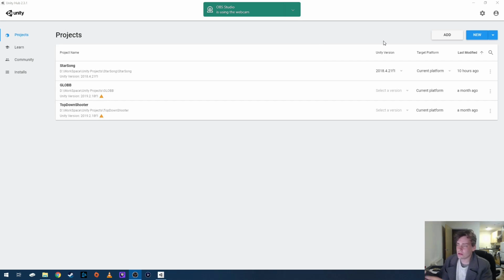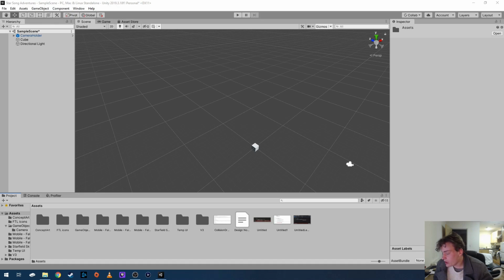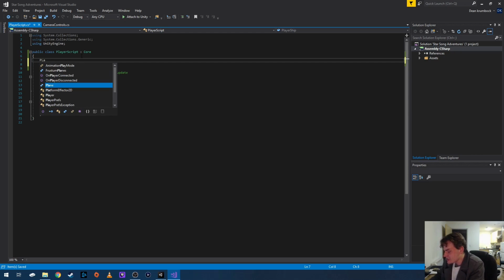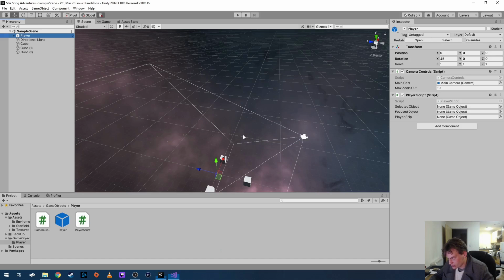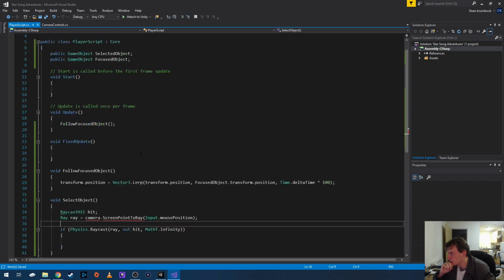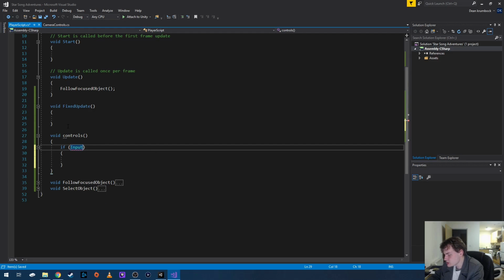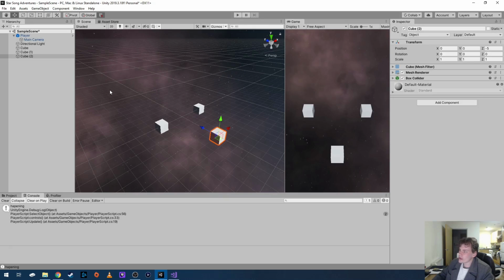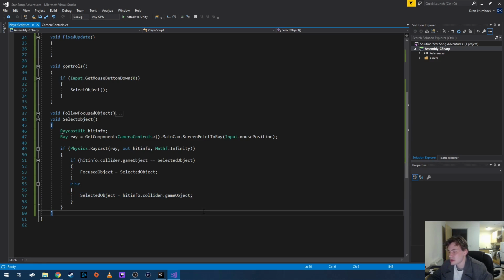Dev-Diary #1 Setting Up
Half asleep and a little drunk i still managed to code
and start my project. Bite Me.